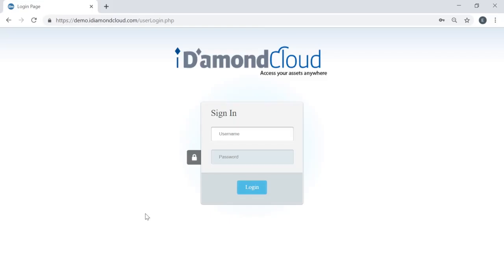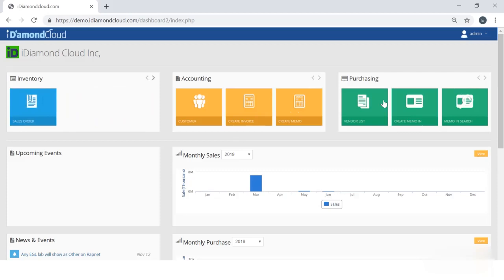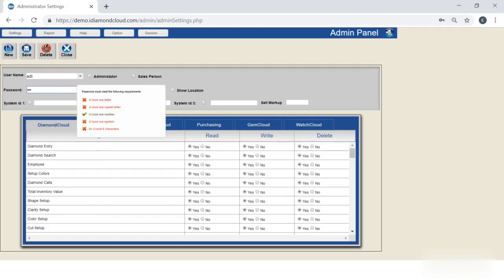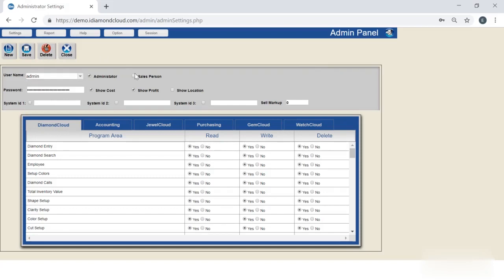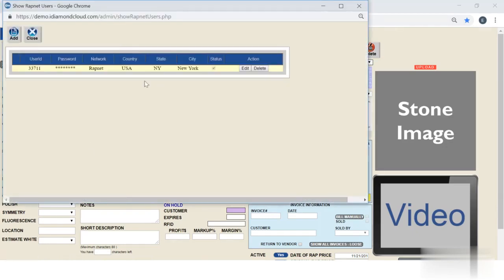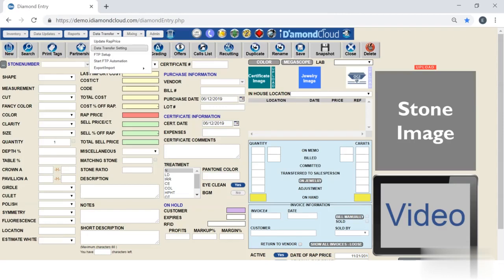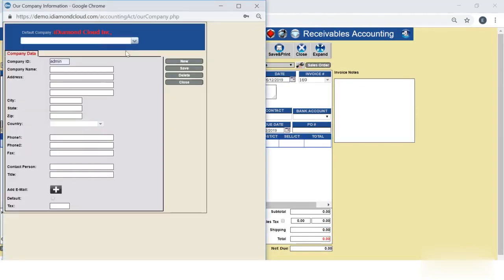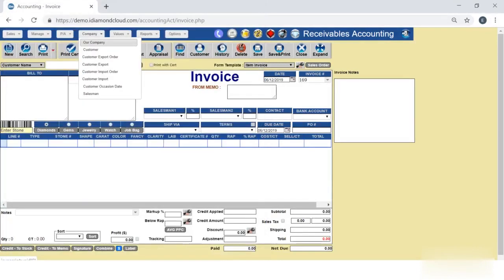1. Getting Started